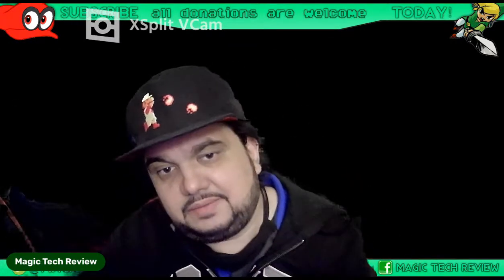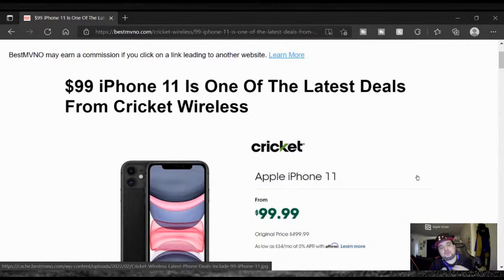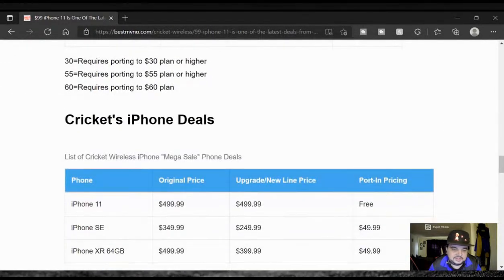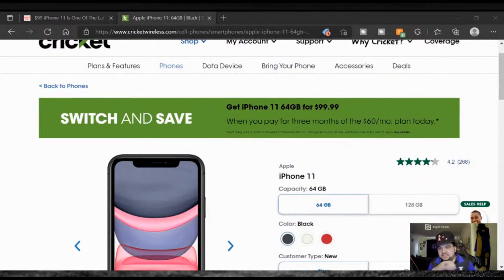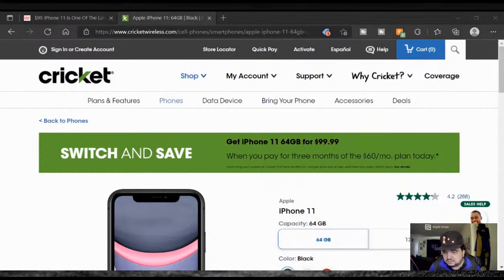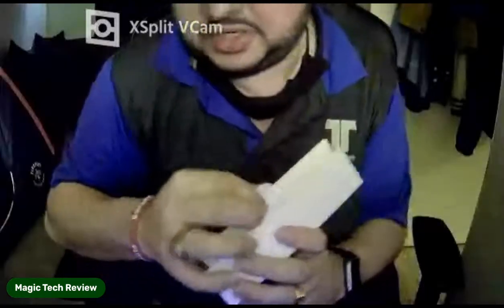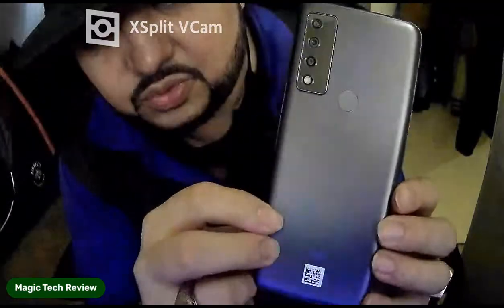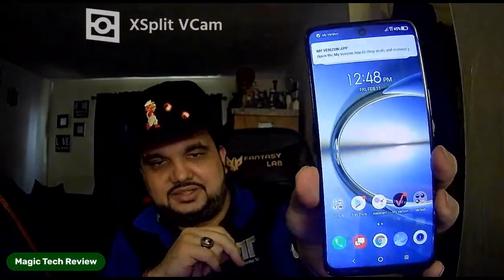iPhone 11 $99 Cricket Wireless Worth The Catch? TCL 30 V 5G Unboxing